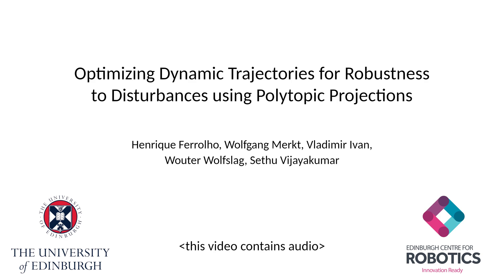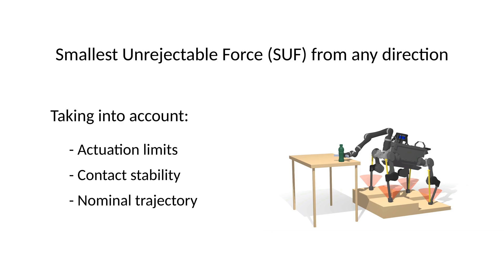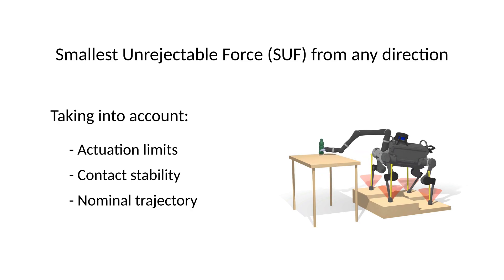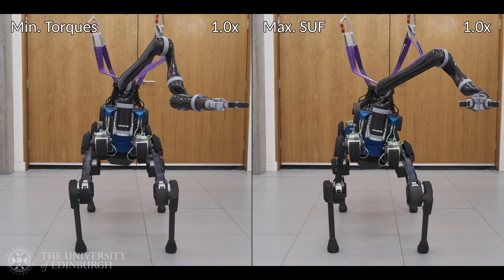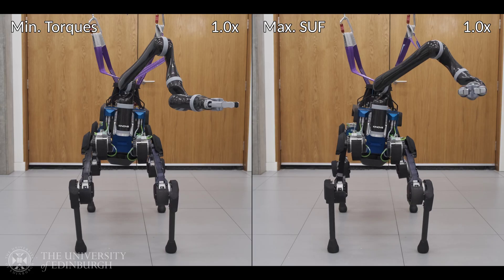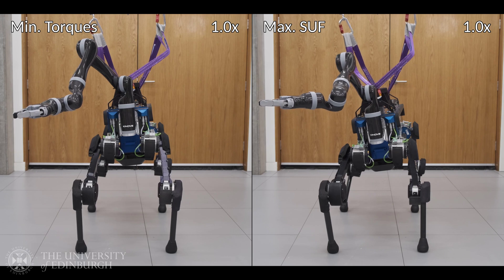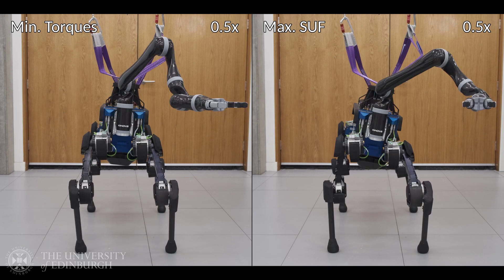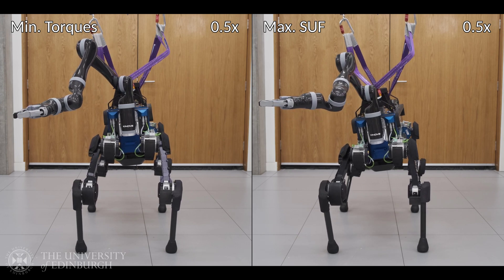Optimizing Dynamic Trajectories for Robustness to Disturbances using Polytopic Projections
Henrique Ferrolho, Wolfgang Merkt, Vladimir Ivan, Wouter Wolfslag, Sethu Vijayakumar, “Optimizing Dynamic Trajectories for Robustness to Disturbances Using Polytopic Projections,” in IEEE/RSJ International Conference on Intelligent Robots and Systems (IROS), Las Vegas, USA, Oct. 2020.

Abstract─ This paper focuses on robustness to disturbance forces and uncertain payloads. We present a novel formulation to optimize the robustness of dynamic trajectories. A straightforward transcription of this formulation into a nonlinear programming problem is not tractable for state-of-the-art solvers, but it is possible to overcome this complication by exploiting the structure induced by the kinematics of the robot. The non-trivial transcription proposed allows trajectory optimization frameworks to converge to highly robust dynamic solutions. We demonstrate the results of our approach using a quadruped robot equipped with a manipulator.